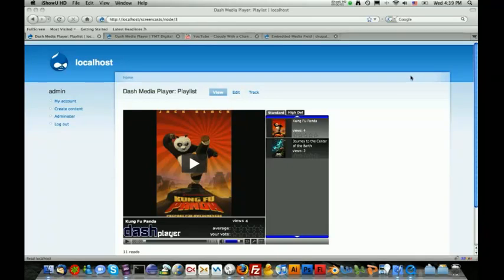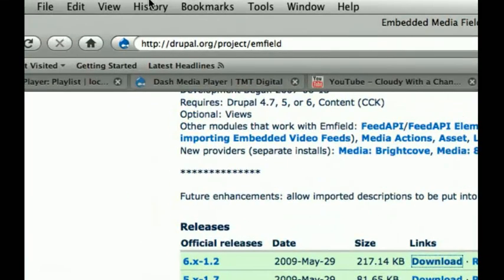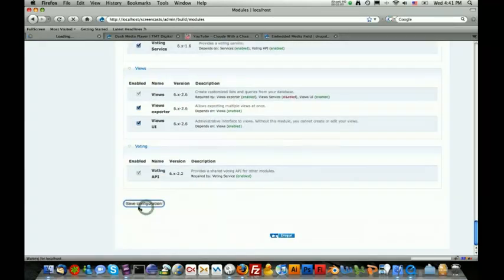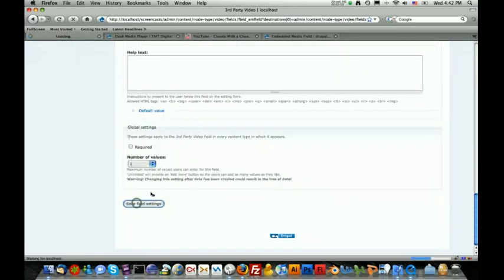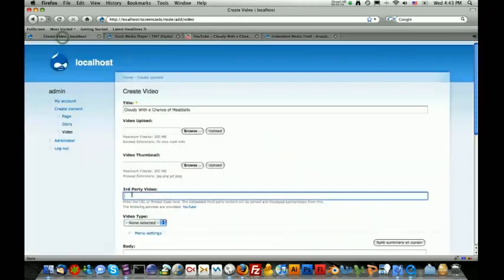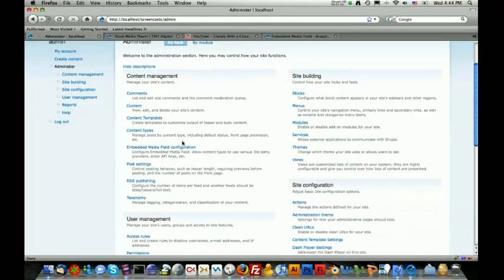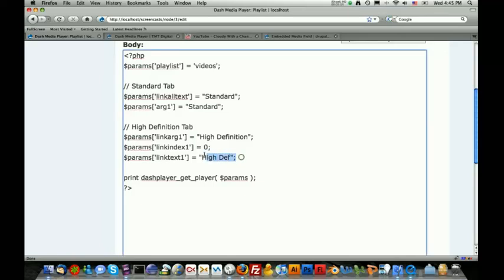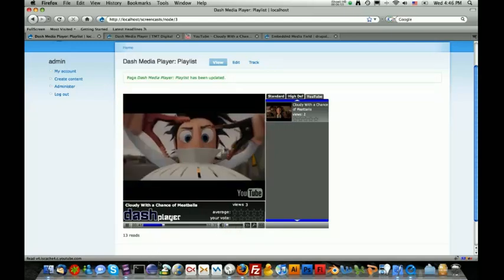Dash Media Player - YouTube Support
This tutorial shows you how to bring YouTube videos directly into the dashPlayer's playlist.